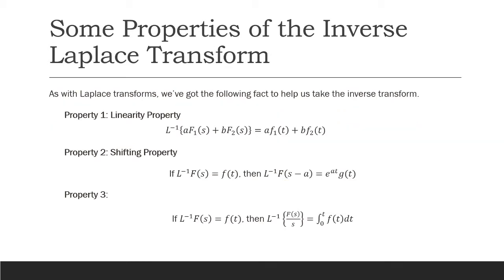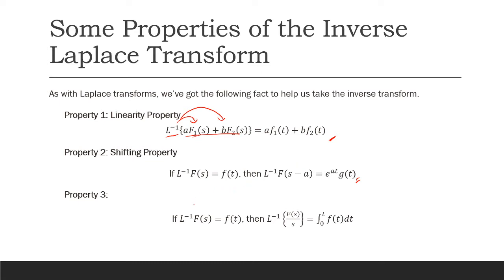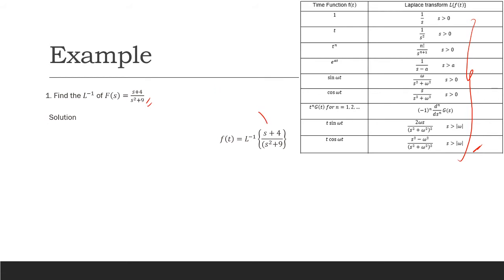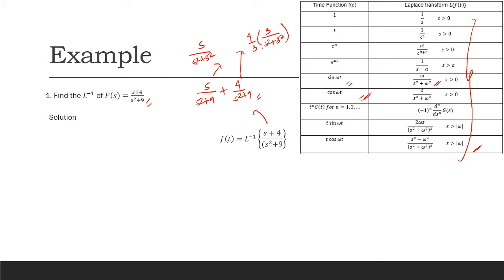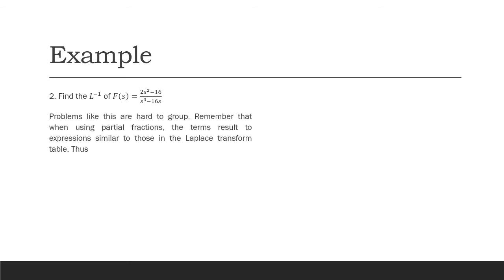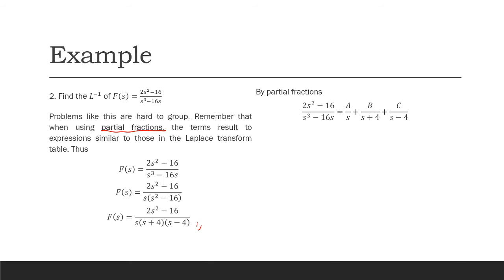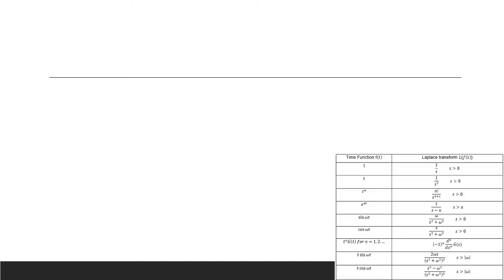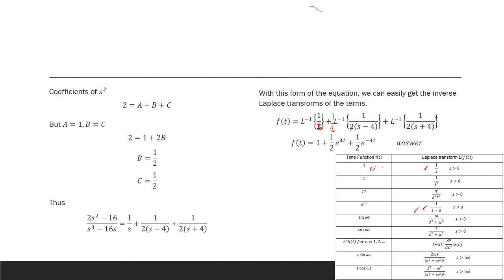Inverse Laplace Transforms